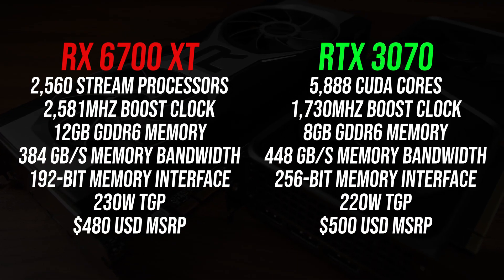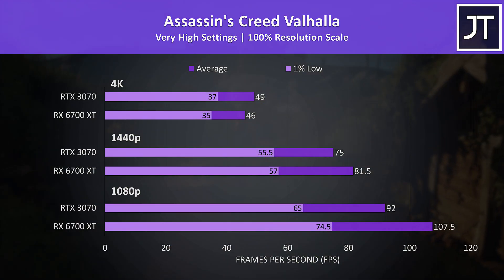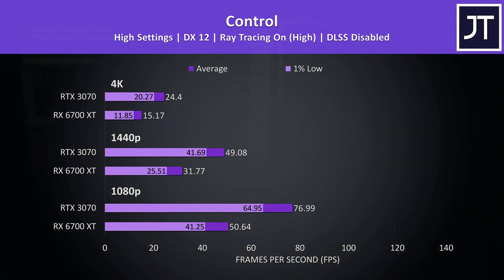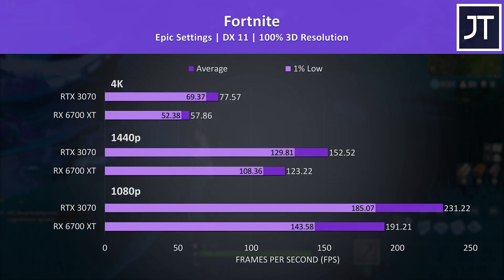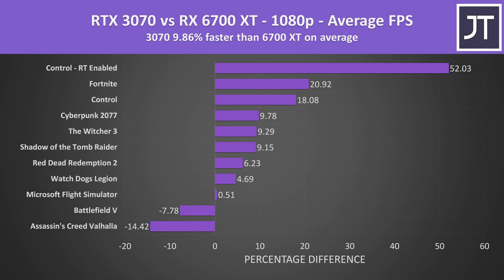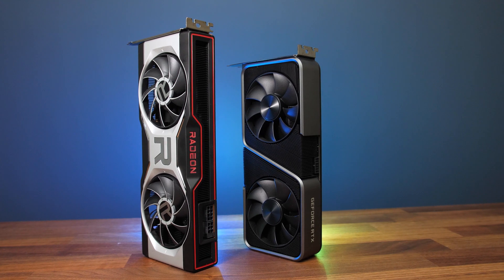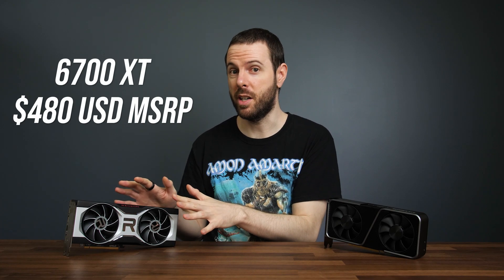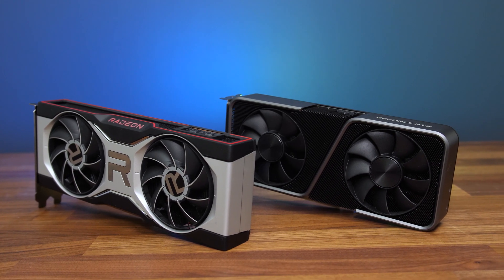RX 6700 XT vs RTX 3070 - Which “$500” GPU? 🤔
RX 6700 XT Prices | RTX 3070 Prices
AMD’s RX 6700 XT and Nvidia’s RTX 3070 are both meant to be around $500 graphics cards, so what are the differences between them in games? I’ve compared both in 10 games at 1080p, 1440p and 4K resolutions as well as content creator workloads, thermals, power draw and more to show you the differences!

Test PC Components:
Intel i9-10900K CPU

6700 XT vs 3070 Timestamps
0:00 Intro
0:17 Spec Differences
0:36 Test PC Setup
0:47 Resizable BAR notes
1:19 Red Dead Redemption 2
1:42 Assassin’s Creed Valhalla
2:04 Cyberpunk 2077
2:37 Control
3:44 Battlefield V
4:05 Microsoft Flight Simulator
4:31 Fortnite
5:00 Watch Dogs Legion
5:20 Shadow of the Tomb Raider
5:37 The Witcher 3
5:53 3070 vs 6700 XT (1080p/1440p/4K)
7:24 Temperatures / Power Draw
8:04 Content Creator (Premiere/Resolve)
8:40 Pricing & Availability
9:12 Cost Per Frame Assuming MSRP
9:43 Which should you get?